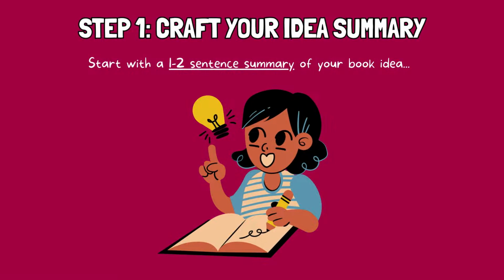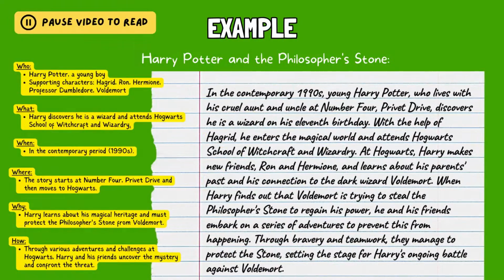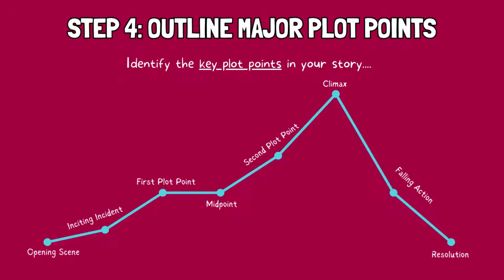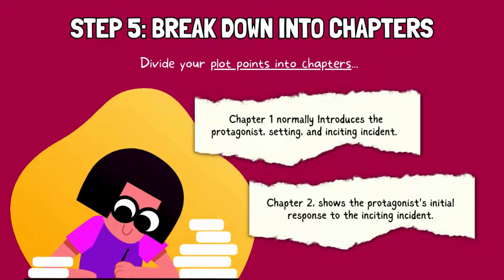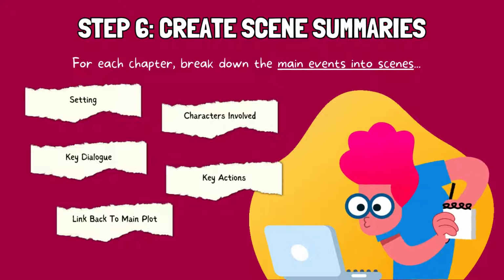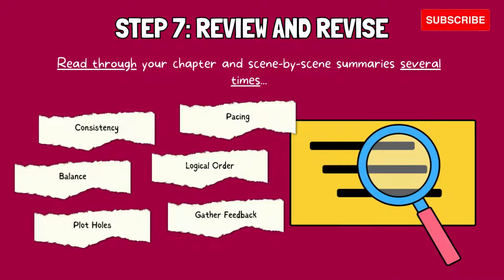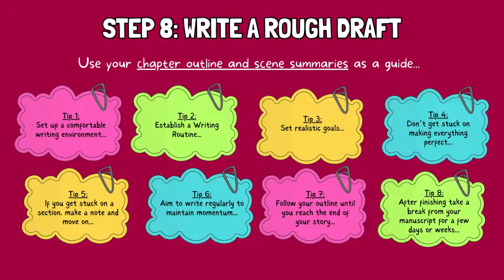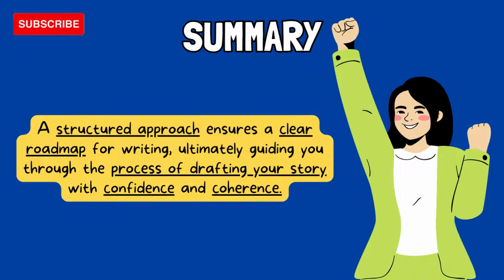How To Outline a Novel in 8 Steps (Harry Potter Example) ✍️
Learn how to outline a novel in 8 easy steps. 📚 Are you ready to turn your novel idea into a structured outline? Whether you're a beginner or a seasoned writer, our step-by-step guide will help you create a comprehensive outline that sets the stage for your writing success! Join us as we break down the process into 8 easy-to-follow steps, complete with practical examples to inspire you along the way.

We’ll dive into examples from the popular book series,, “Harry Potter and the Philosopher’s Stone,” to illustrate each step and help you understand how to apply these techniques to your own work.

00:00 - Intro
00:11 - Step 1: Craft Your Idea Summary
00:28 - Step 2: Expand to a Short Synopsis
01:06 - Step 3: Develop Your Characters
01:29 - Step 4: Outline Major Plot Points
02:27 - Step 5: Break Down into Chapters
03:05 - Step 6: Create Scene Summaries
03:36 - Step 7: Review and Revise
04:08 - Step 8: Write a Rough Draft
05:37 - Summary
06:00 - Useful Resources